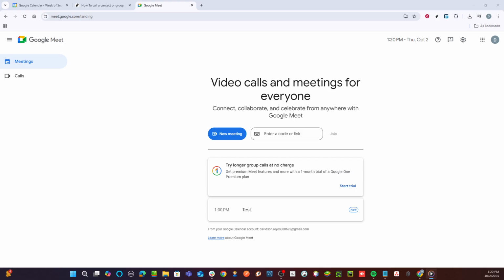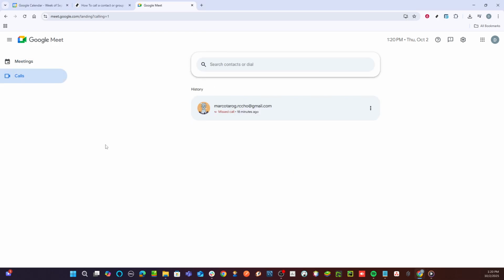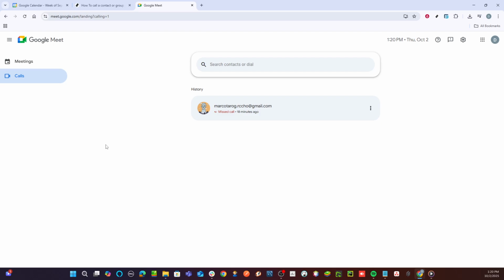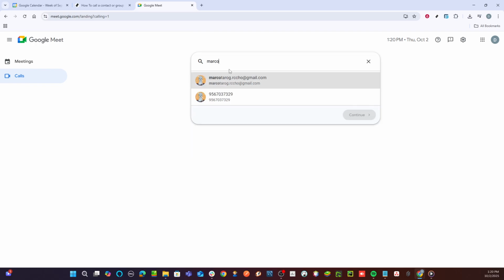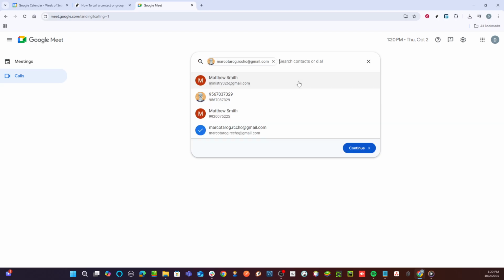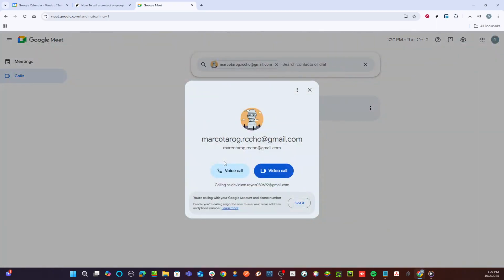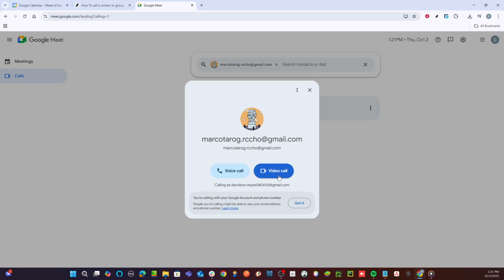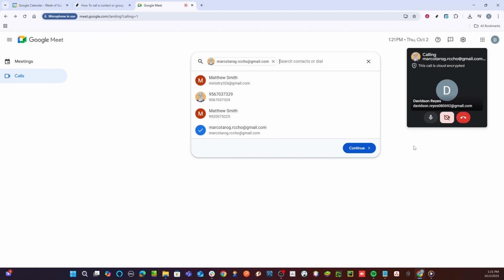How To Call a Contact or Group Directly in Google Meet [2025 Guide]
In today's video we cover: Google Meet tutorial, call contacts Google Meet, group call Google Meet, Google Meet tips, how to use Google Meet, video conferencing tips, online meeting guide, Google Meet features, direct call Google Meet, Google Meet for beginners, video call tutorial, collaboration tools, virtual meetings, remote work tools, Google Meet tricks, video chat tips, Google Meet contacts, group video call, online communication